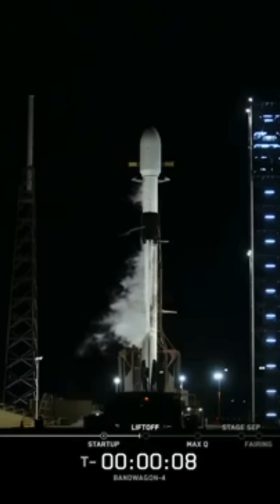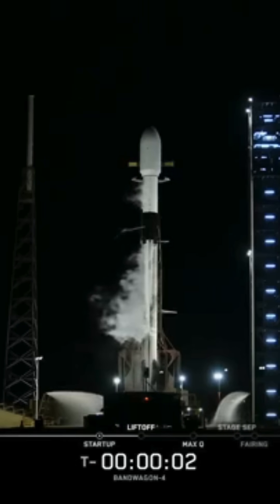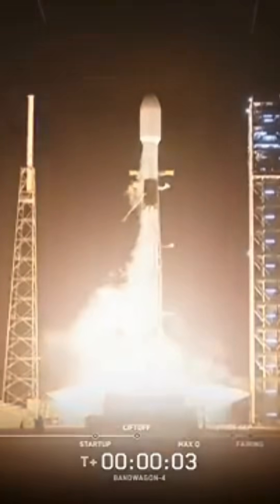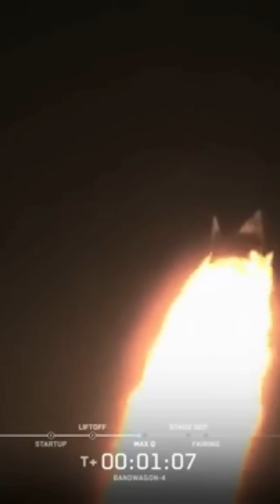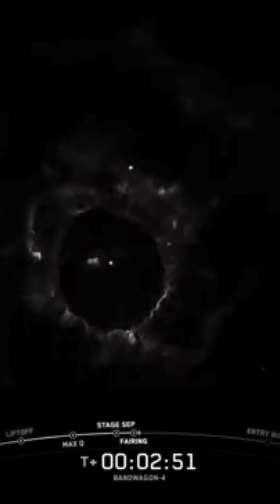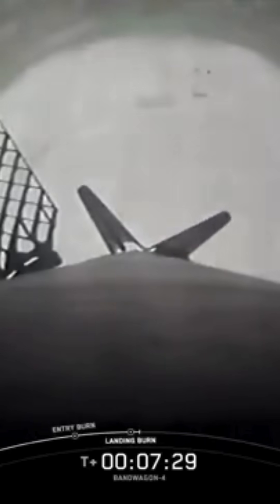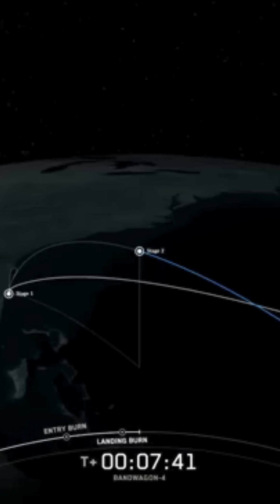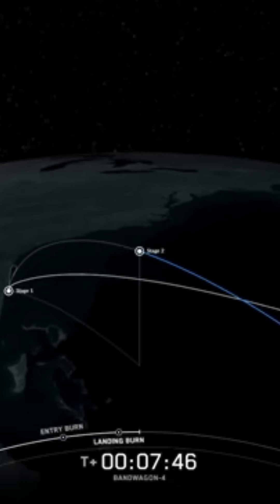SpaceX Launches Haven Space Station Pathfinder! 🛰️🔥Nov. 2, 2025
Watch SpaceX’s Falcon 9 launch the Bandwagon-4 mission, sending Vast’s Haven-1 pathfinder to orbit! 🚀💫

🎥Credit: SpaceX | edited by SpaceIK